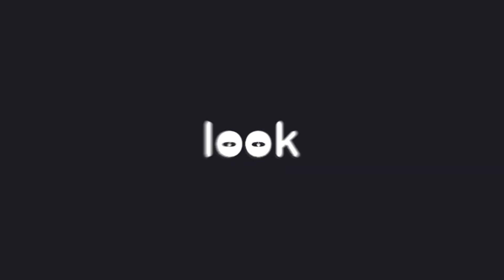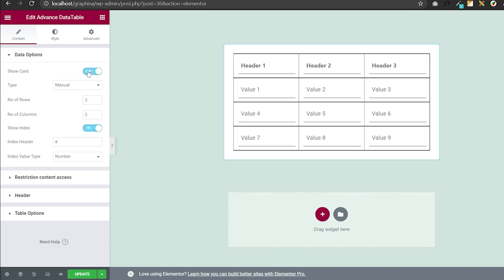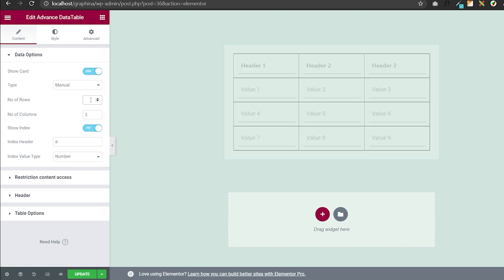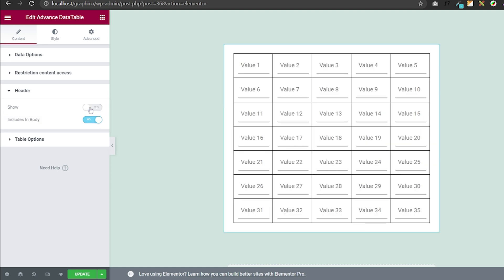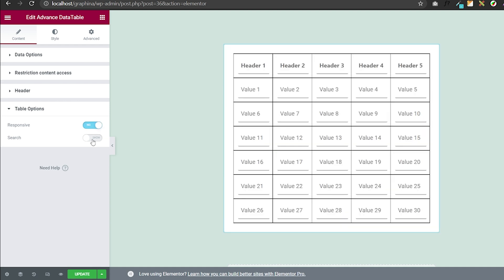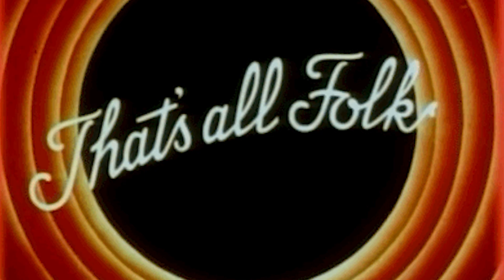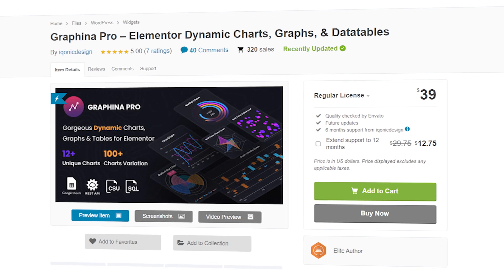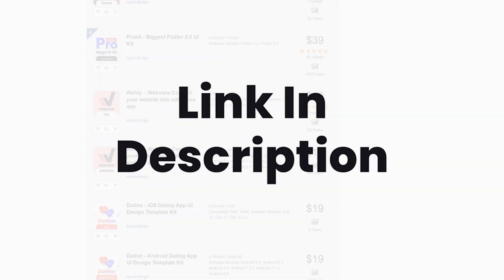Graphina | How To Customize Datatables - Tutorial 17 | Iqonic Design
This is the 17th tutorial in Graphina's playlist, we are going to learn how to customize Graphina's Datatables & display your data in the most interactive way.

With Graphina provided by iqonic design, you can make beautiful charts, graphs & reports online without any coding knowledge at all. Graphina is a simple, easy-to-use, and extremely powerful tool to create, edit, manage & embed interactive charts into your WordPress posts and pages.

Simply insert the data and transform it into charts using Graphina. Check out the video on how to use the widget optimally.